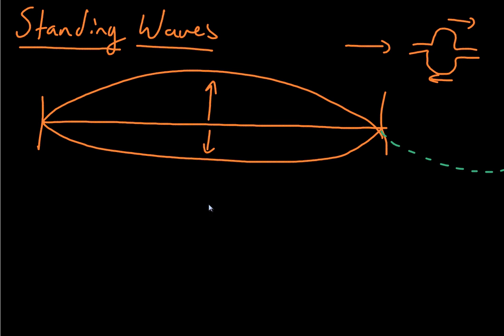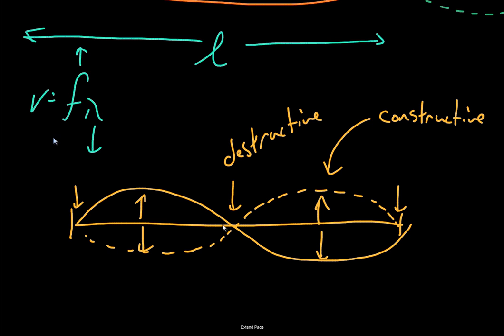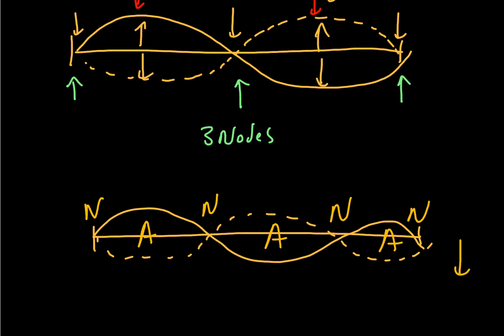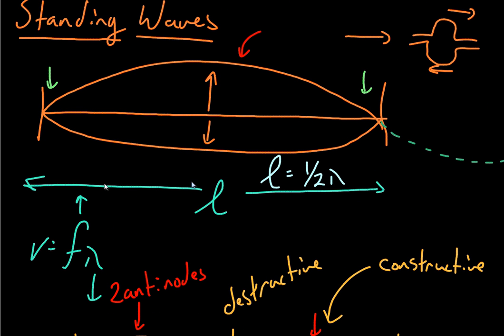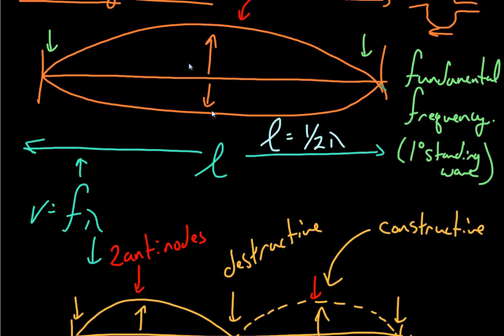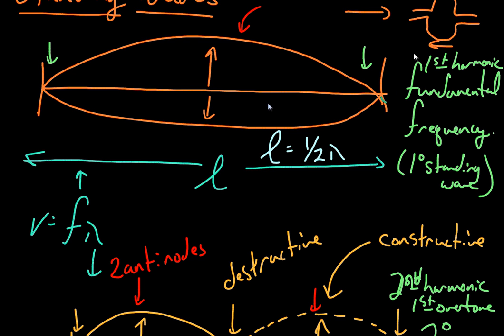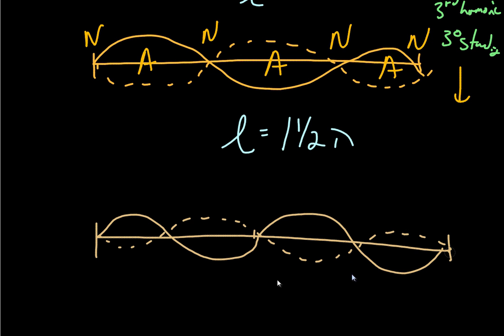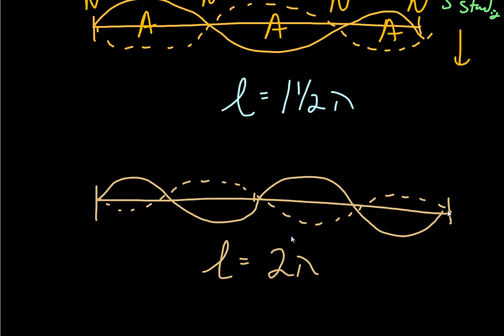Standing Waves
A basic introduction to standing waves.